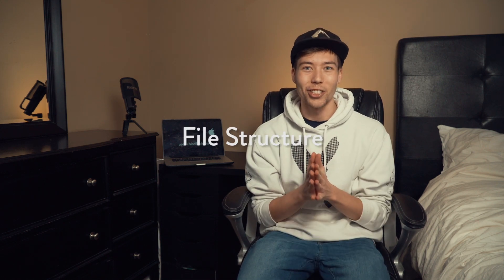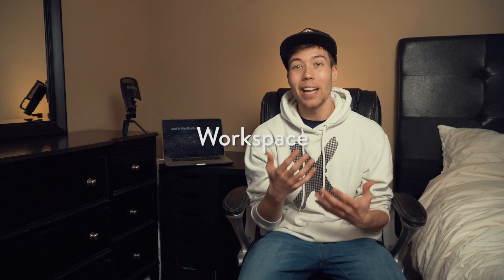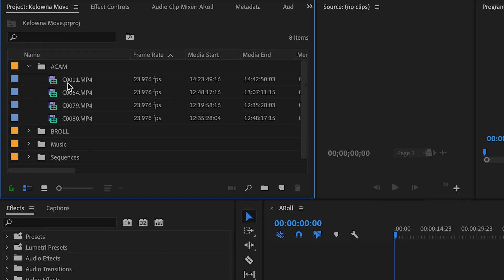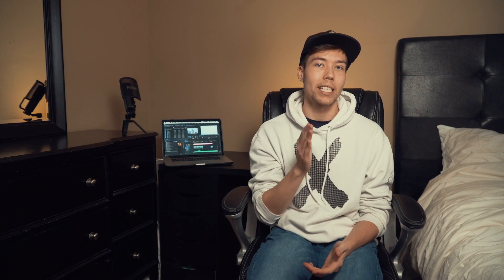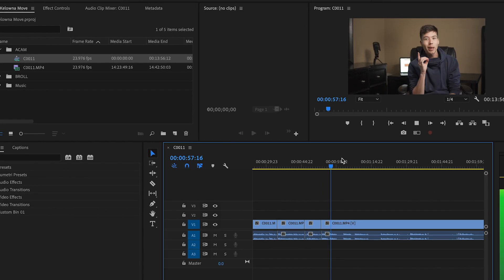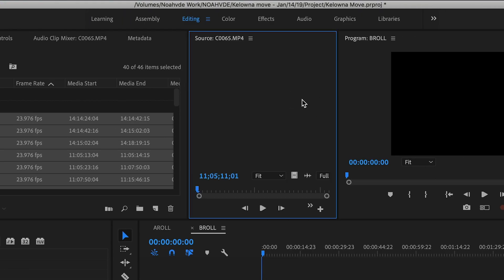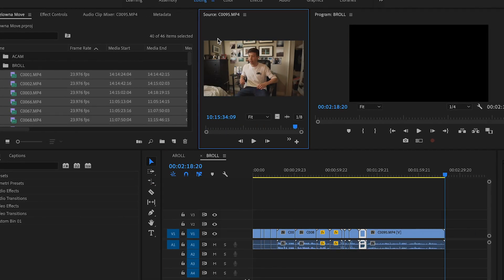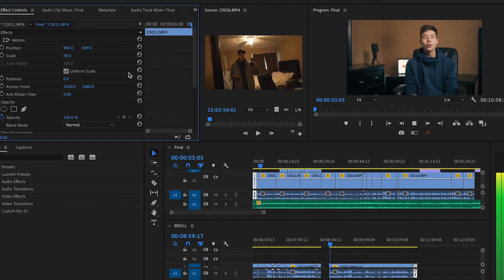How I Edit Videos for Clients - FAST Premiere Workflow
This is How I Edit Videos for Clients FASTER in Adobe Premiere Pro. This is my entire editing workflow for the client videos and client work that I create for my digital media house.

//My Equipment\\
MY MAIN CAMERA
MY MAIN LENS
MY SECONDARY VLOGGING CAMERA
MY ACTION CAMERA
MY DRONE
MY DRONE ND FILTERS
MY CAMERA BACKPACK
MY HARD DRIVE
MY GOPRO MOUTH MOUNT
MY PORTABLE CHARGER

MY TRAVEL BACKPACK
MY MICROFIBER TOWEL
MY BAG COVER
MY MOSSIE NET
MY LUGGAGE ORGANIZERS
MY LUGGAGE LOCKS

//Edited using\\
Adobe Premiere Pro
Adobe Photoshop